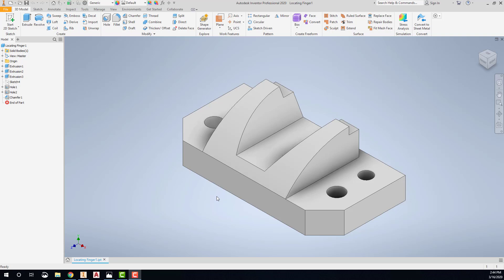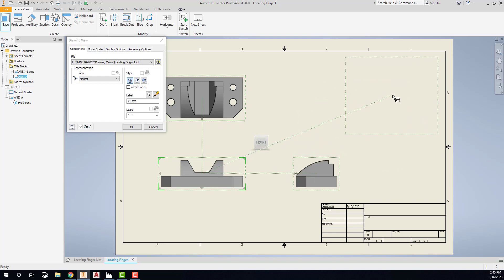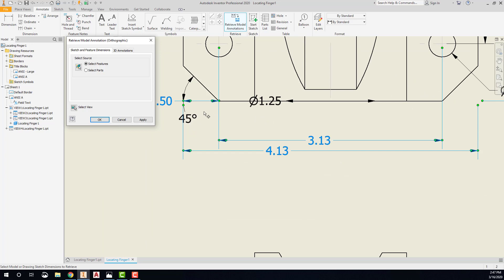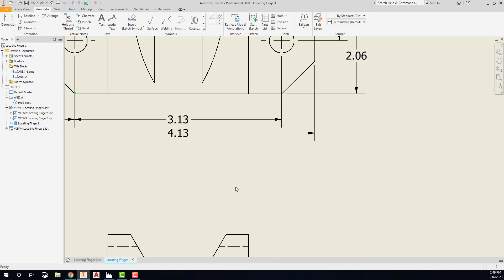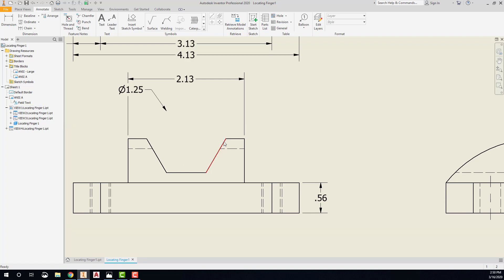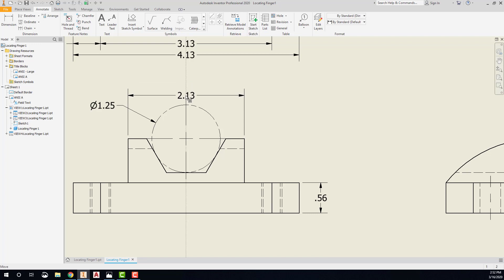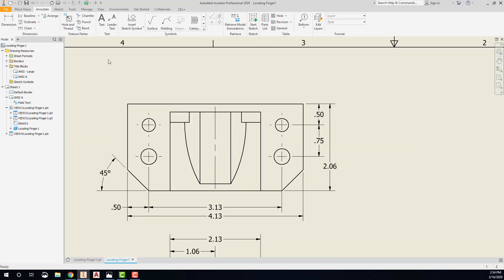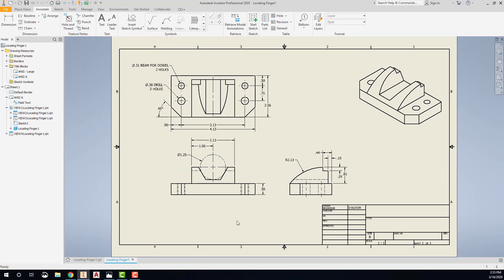Locating Finger Drawing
Three-View orthographic drawing of the Locating Finger